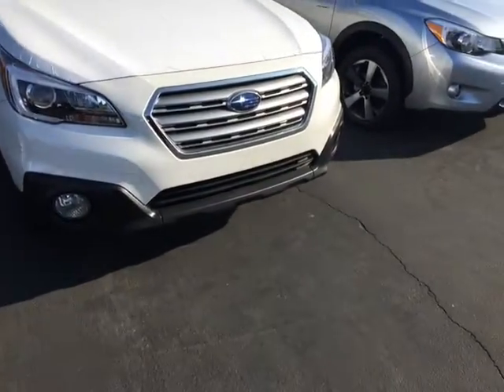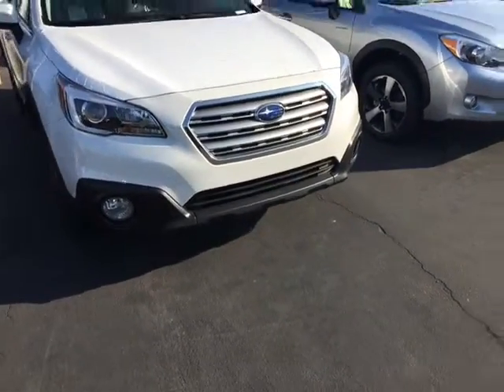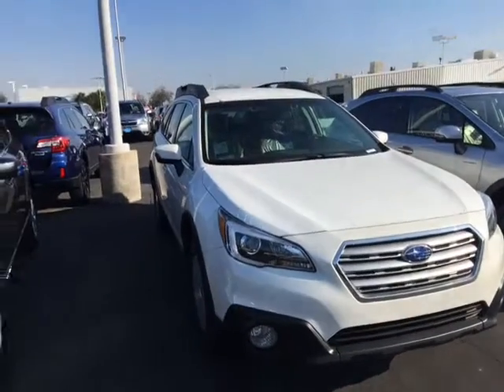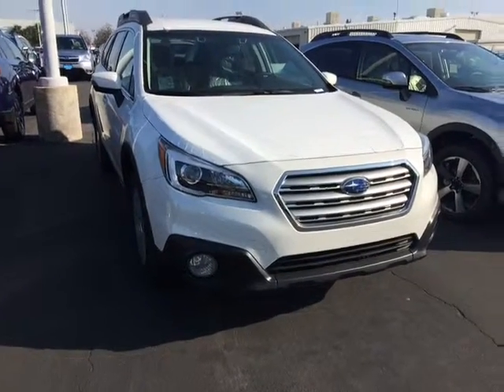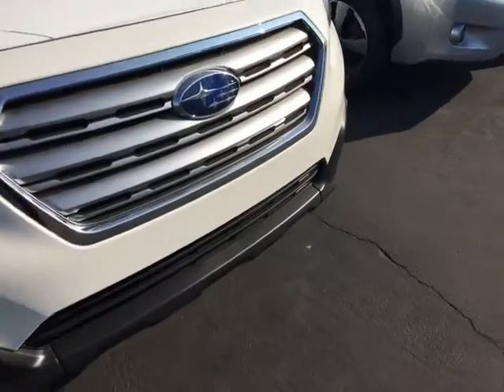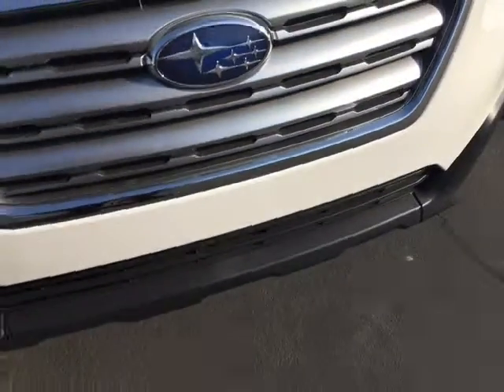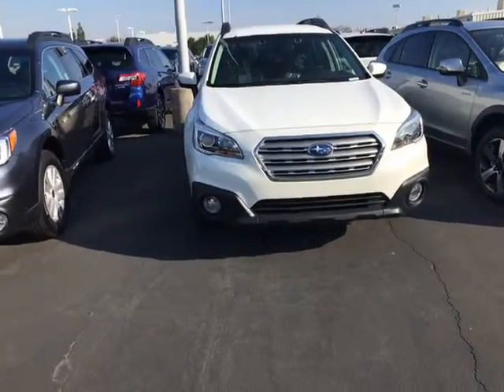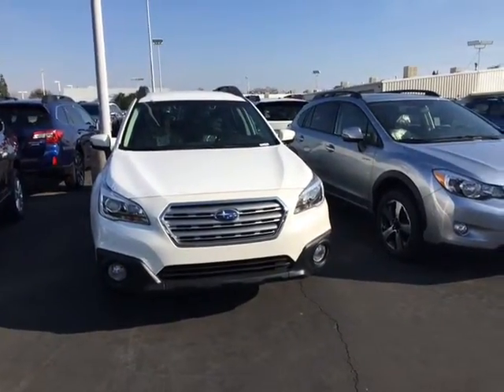For Chris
License plate mount